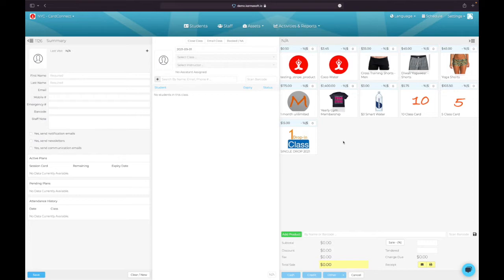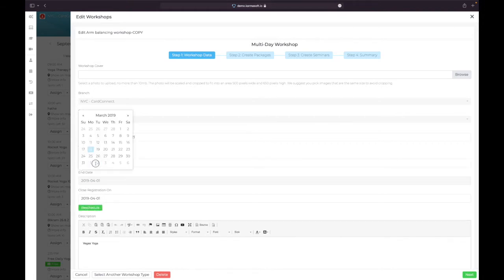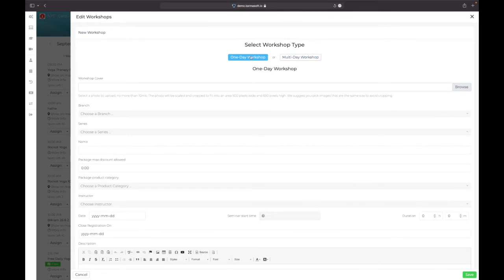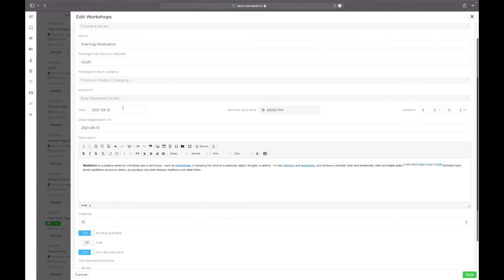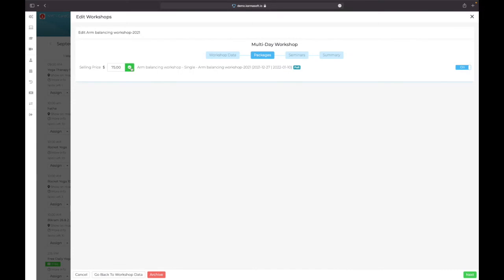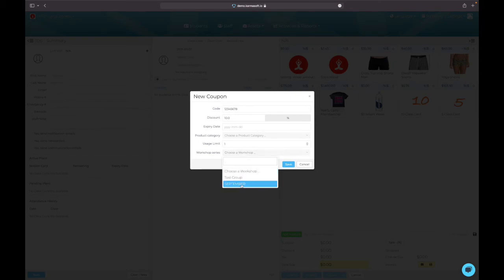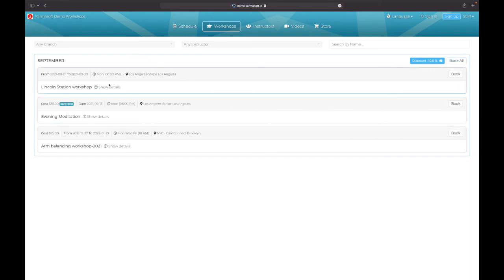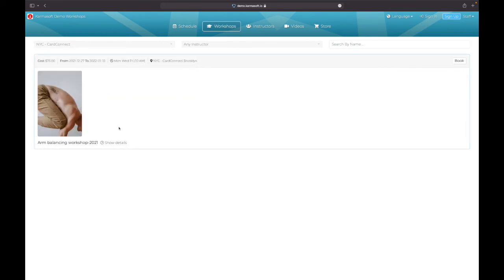essential workshop skills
These 5 essential workshop skills will help you create more engaging workshops.